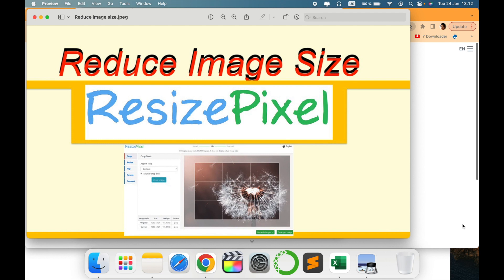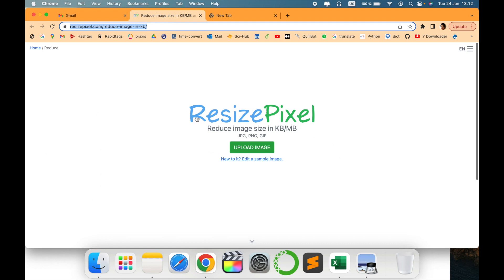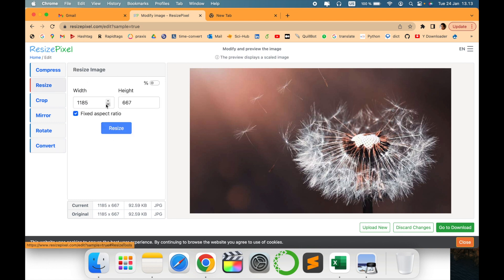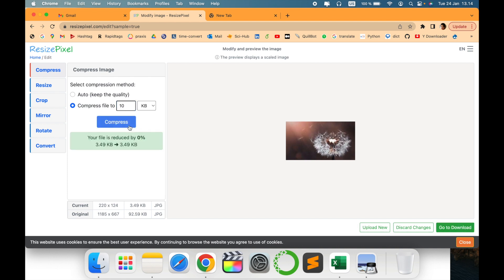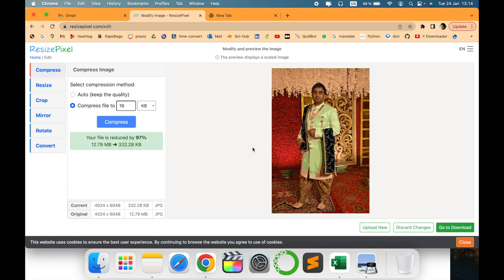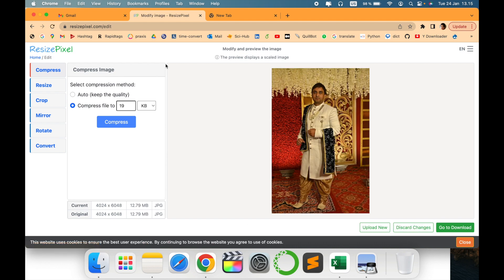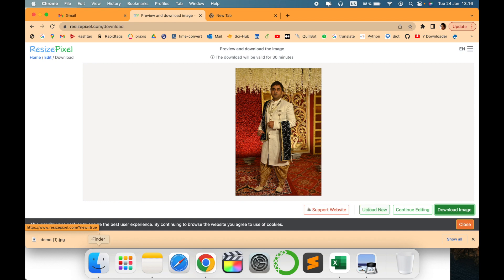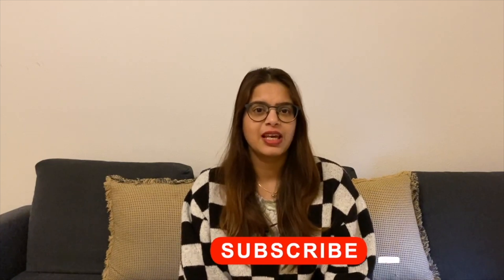How to Easily Reduce Image Size Online | Resize Photos & Adjust Pixels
In this video, we will see how to resize, convert or compress any image or photo online using the Resize pixel website.